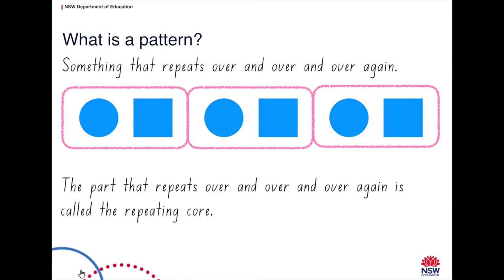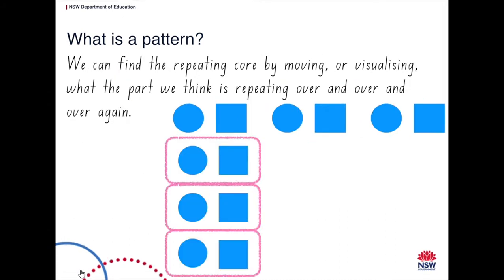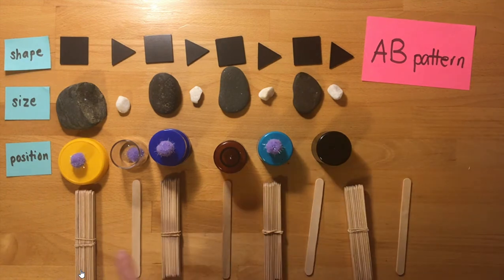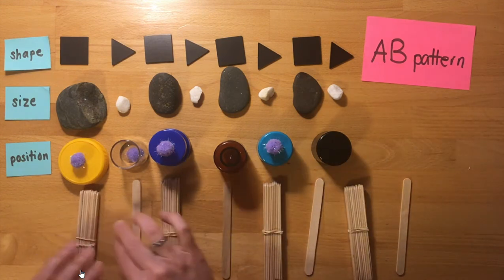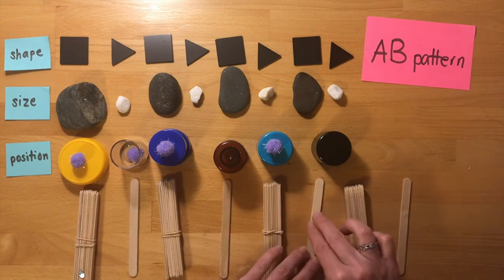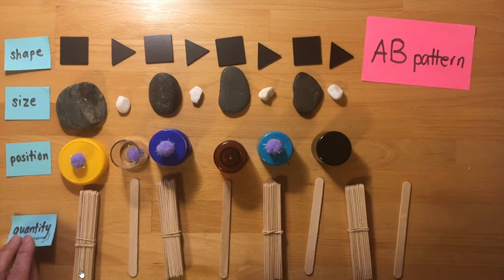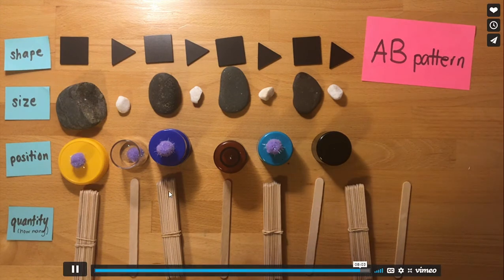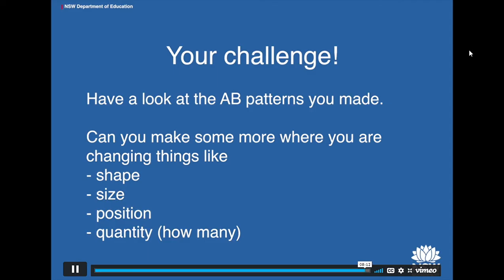Math Week 6 Monday- Different AB Patterns